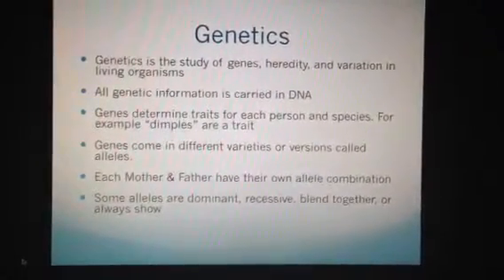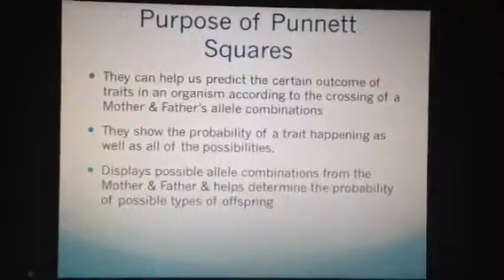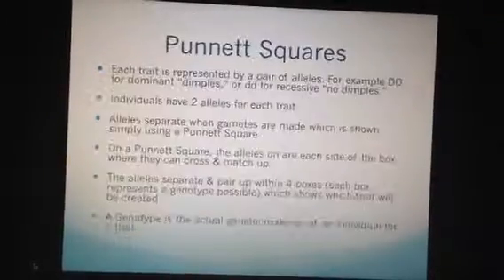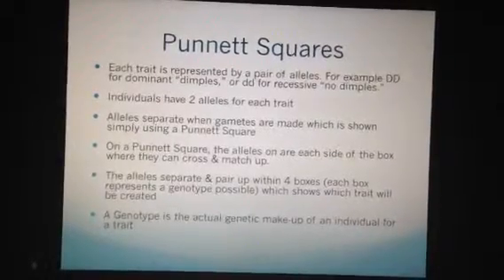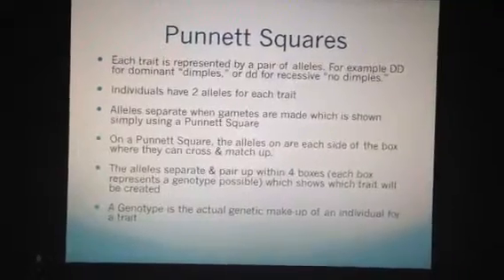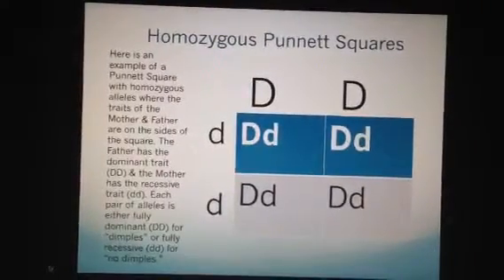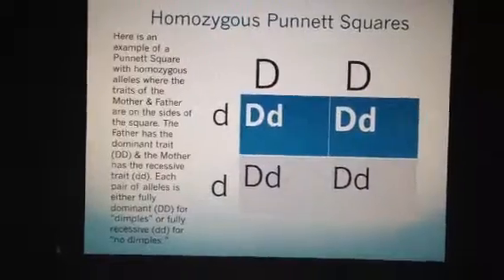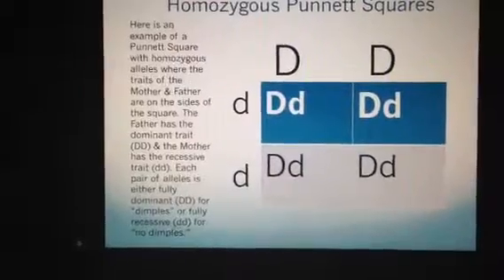Genetics: Dominant & Recessive Punnett Squares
A short 3 min video explaining how Punnett squares are used to show possible genotypes according to a mother & fathers allele combination.
- Diana Farris